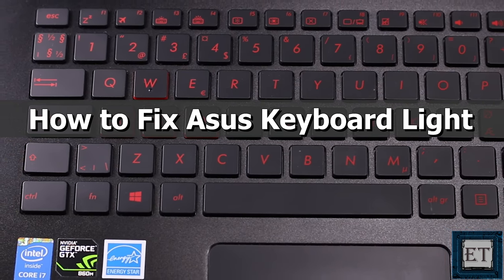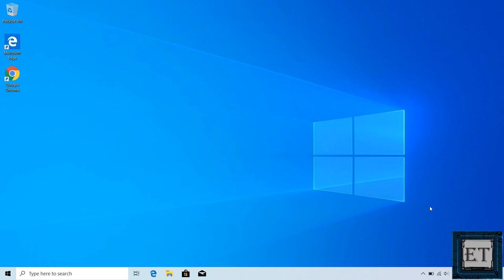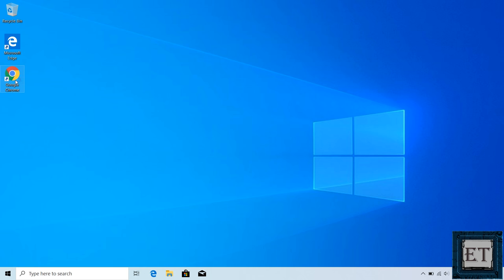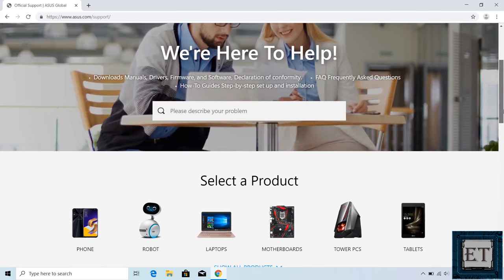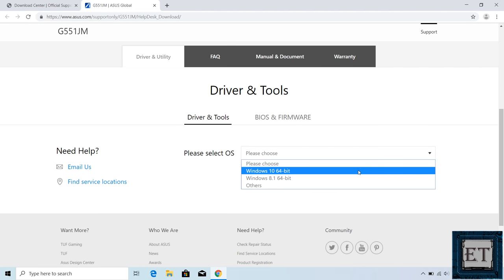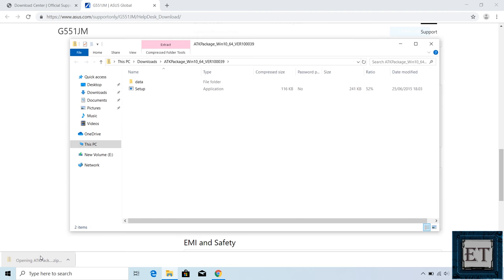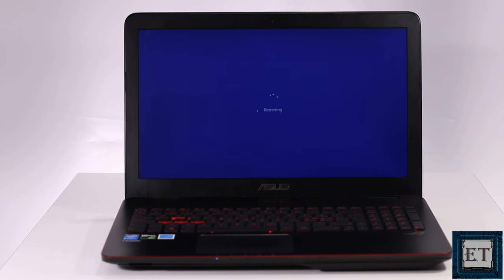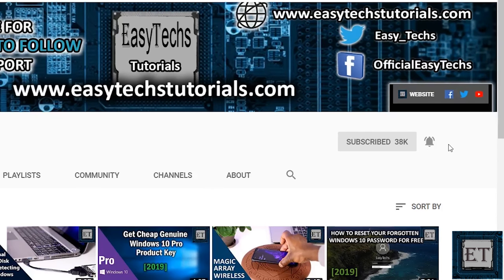How to Fix Asus Keyboard Light When Not Working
Here is how to fix Asus keyboard backlight.

✅ For updated instructions, you can read the text version of this tutorial on our

In this quick tutorial, I will be showing you how to fix keyboard light issues on Asus computers.

🎶🎶 𝐁𝐀𝐂𝐊𝐆𝐑𝐎𝐔𝐍𝐃 𝐌𝐔𝐒𝐈𝐂